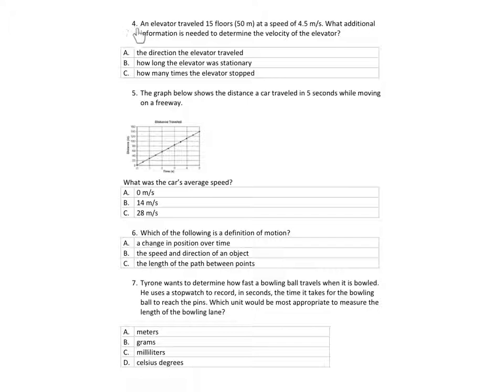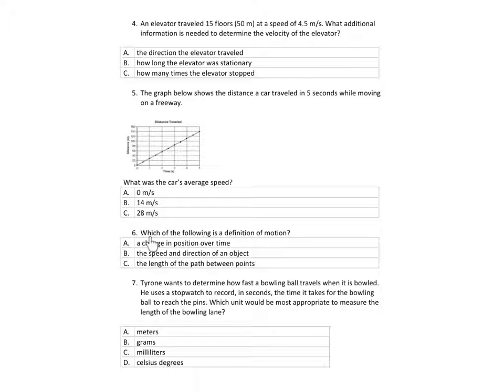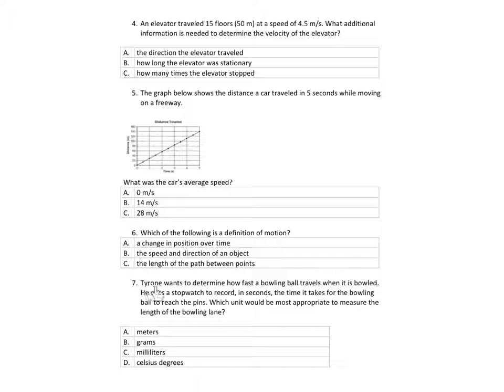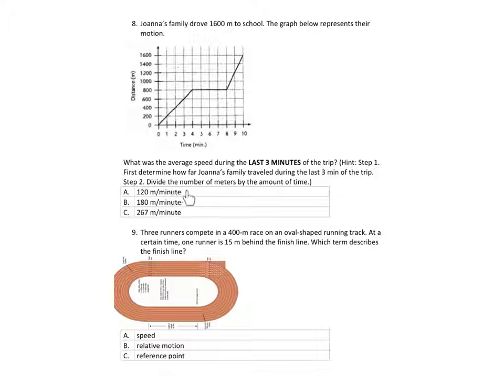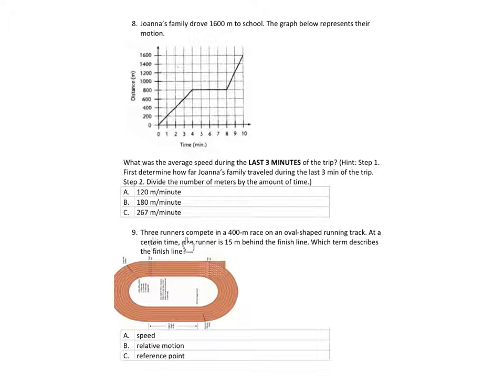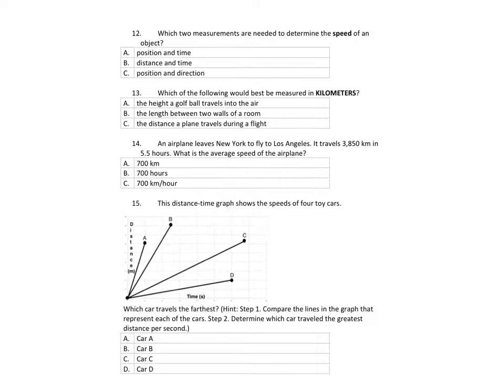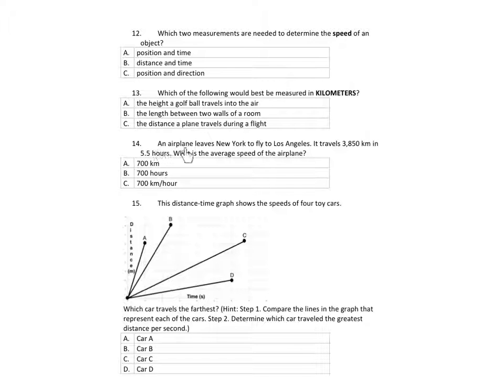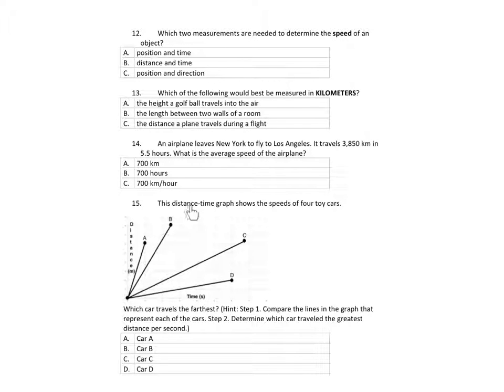Unit 4 Lesson 4 Test With Audio